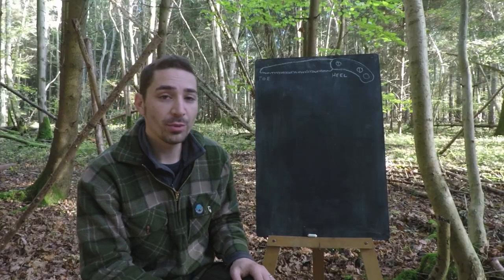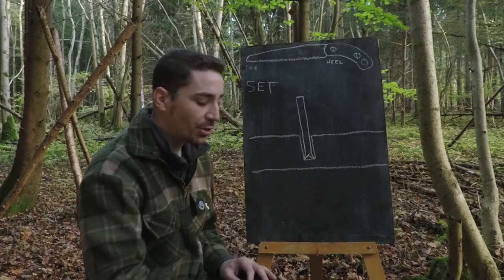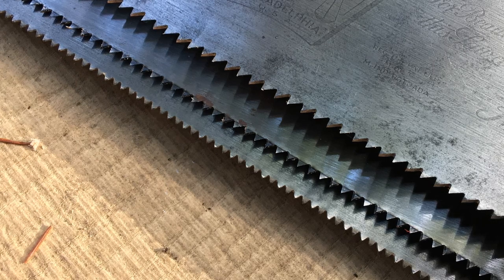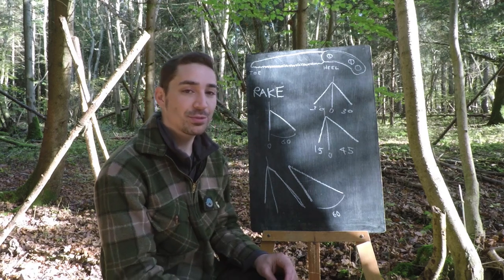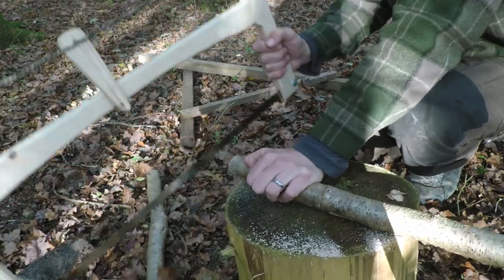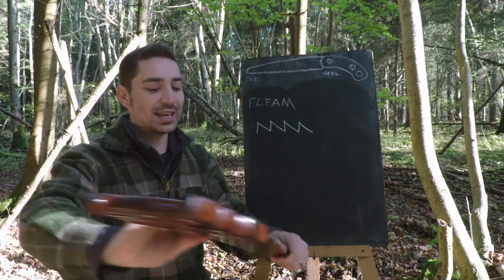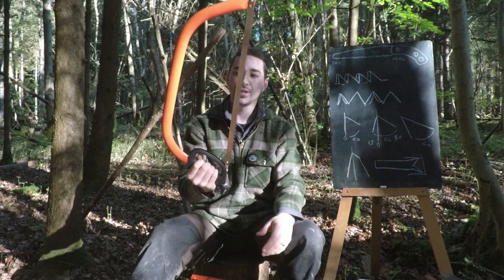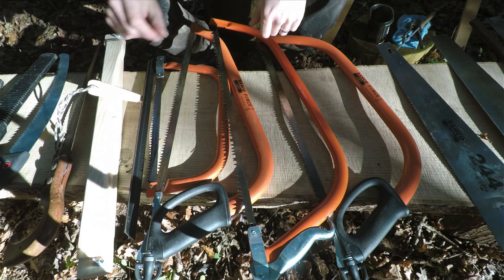Bushcraft Basics Ep21: Essentials of Choosing a Saw